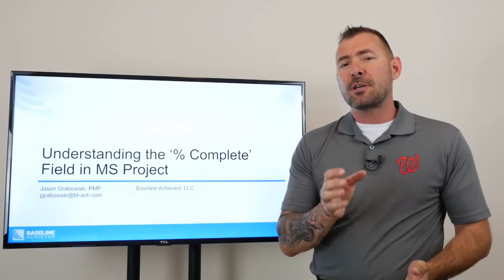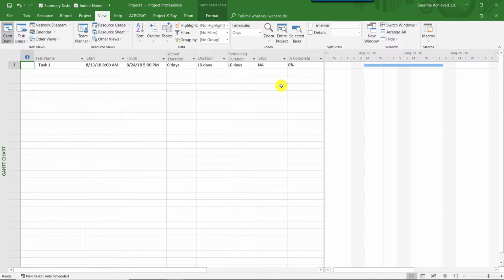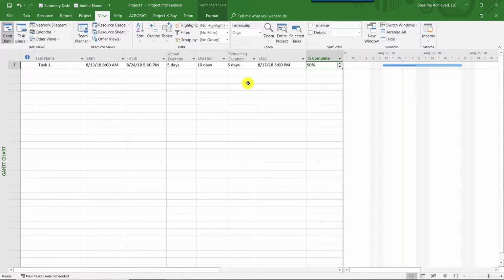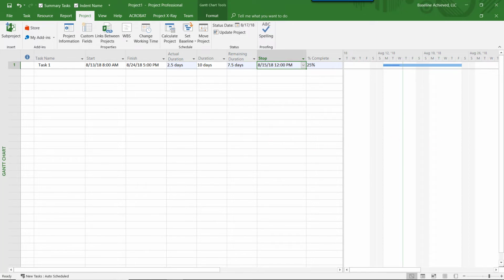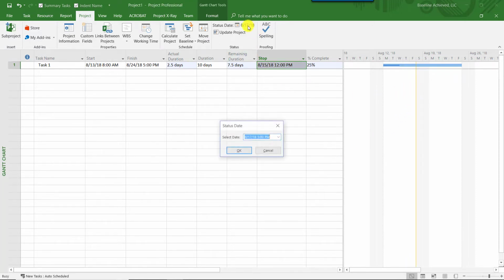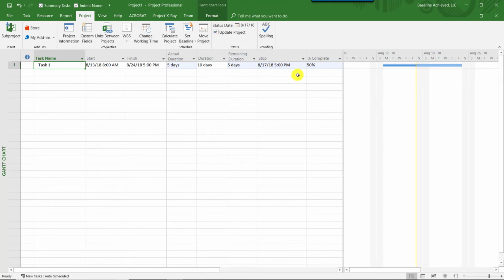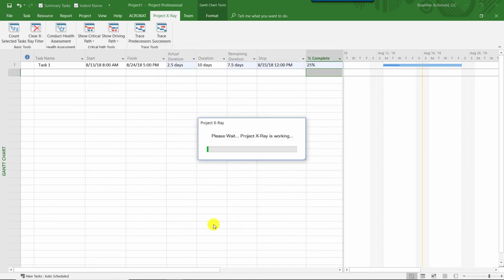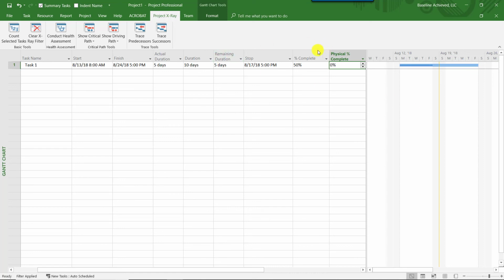Understanding the % Complete Field in Microsoft Project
In this video we will learn about the % Complete field in Microsoft Project. I will show you what the % Complete field actually is used for.